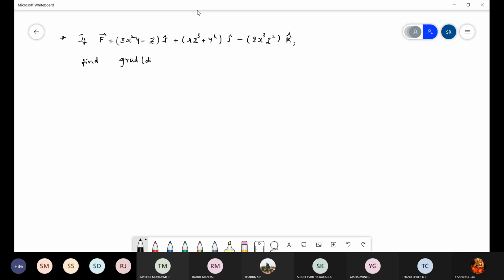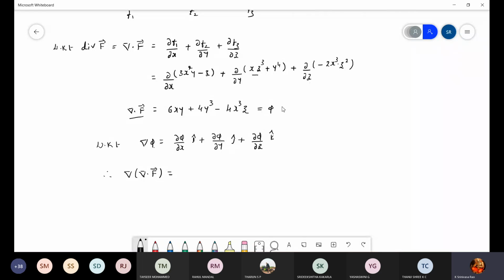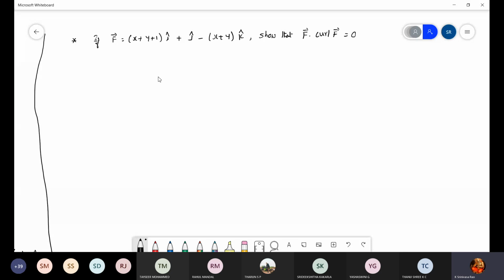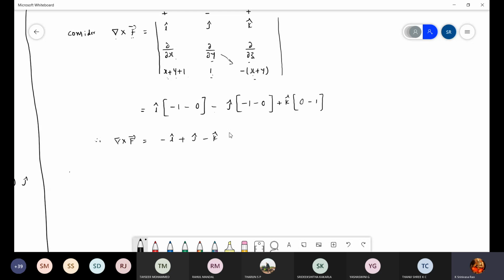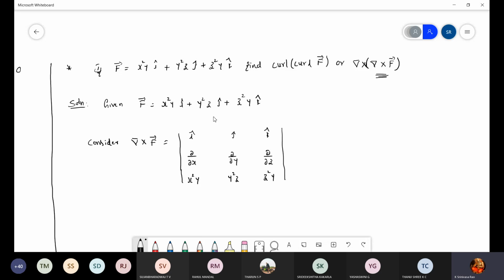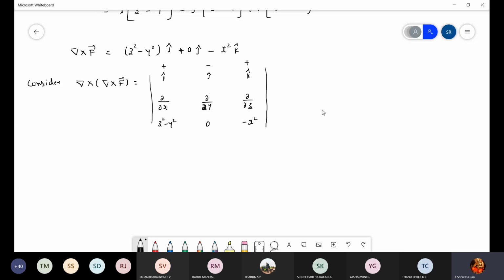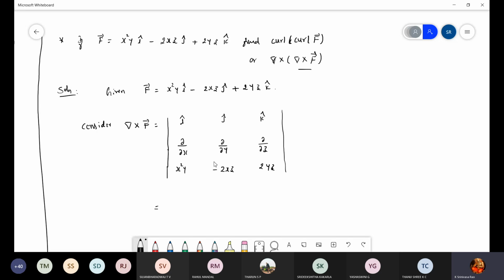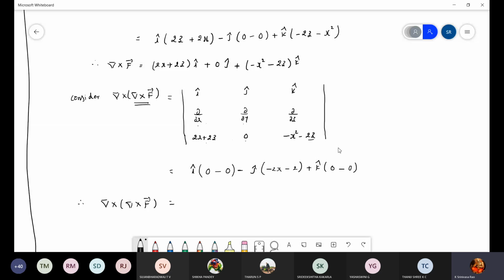Vector Calculus Class 9